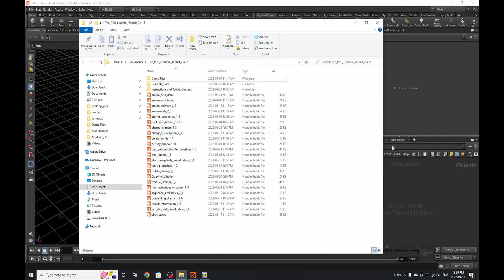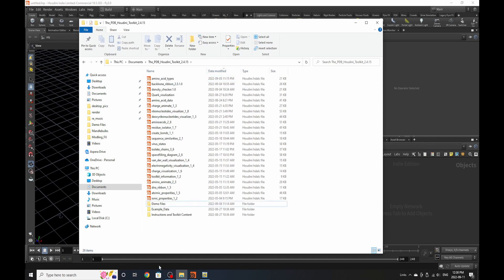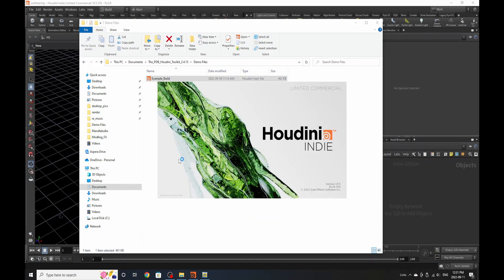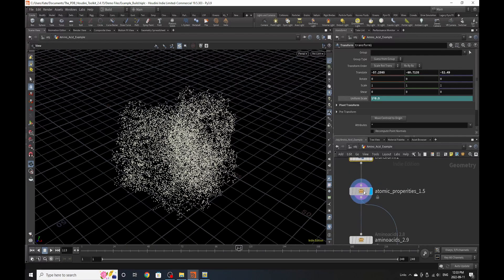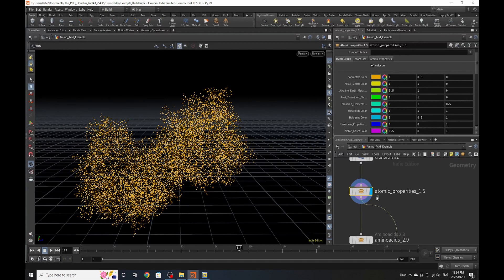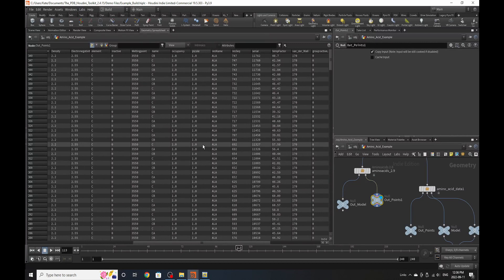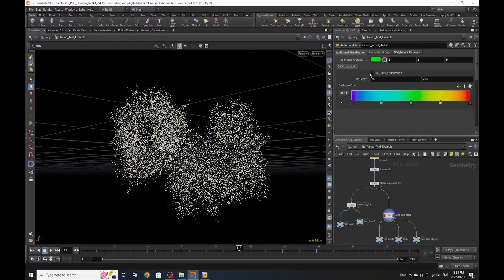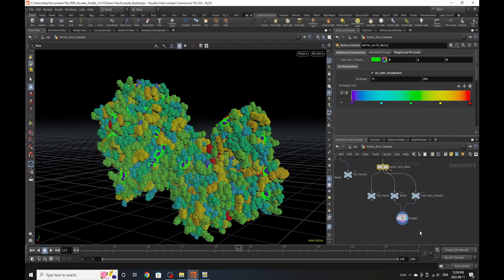The Protein Toolset || Build v2.4.16 || Houdini Tutorial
So I did a thing.

And finally here are the updated tutorials. So enjoy! Toolkit download listed below.

Info on the toolkit:

This toolkit is for visualizing data from PDB(The Protein Databank). It allows for various functions regarding ribbon/backbone, space filling, and wireframe diagrams. As well as various other functions for animation and energy visualizers.

Thanks:
The entire FX team at Mr X Toronto. You all are my heart and soul. Keep kicking ass, and flipping flipbooks.